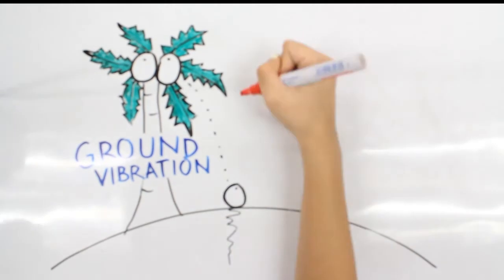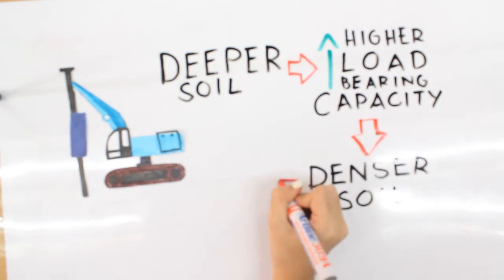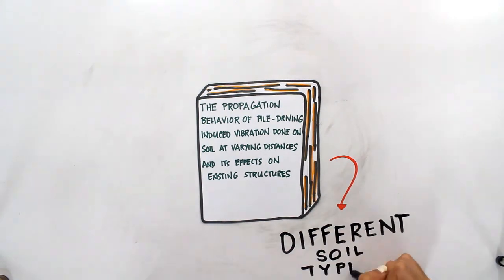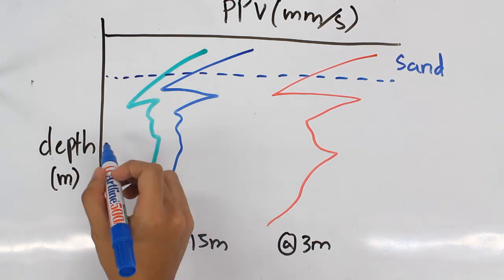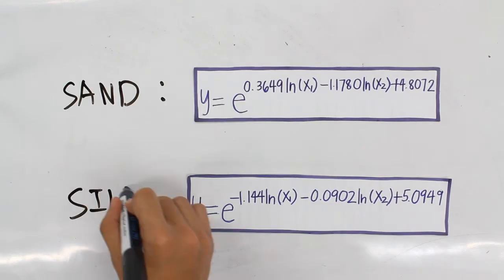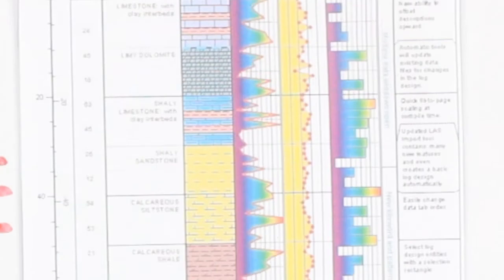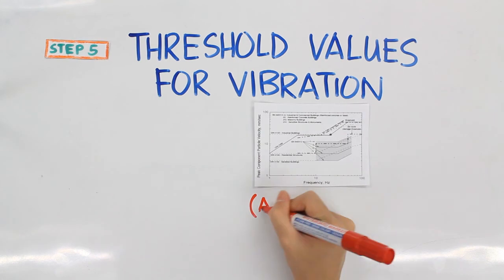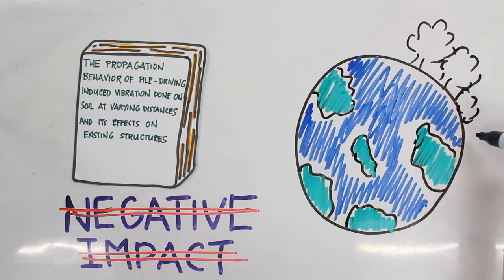Ground Vibrations from Impact Pile-driving